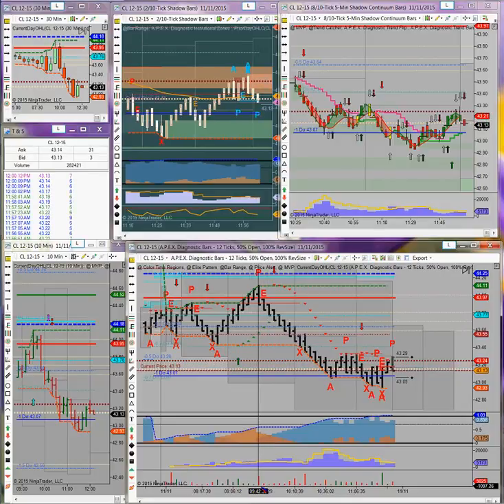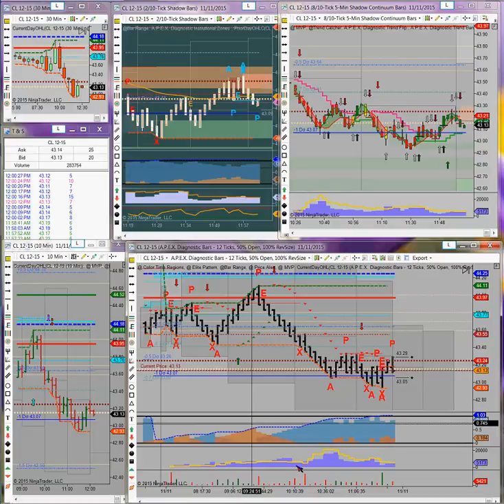Marilyn's World 11-11-15 Noon